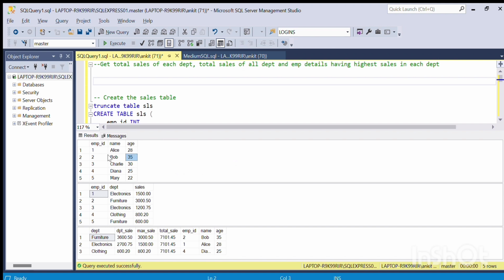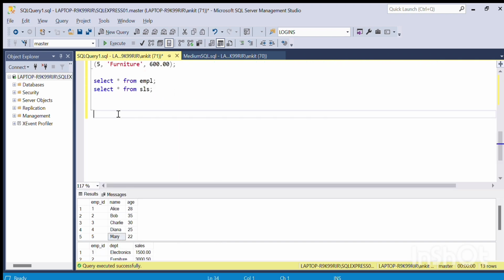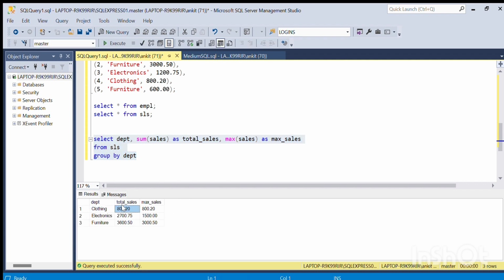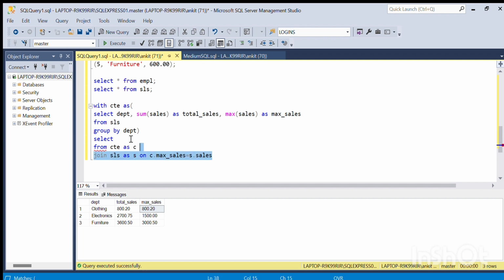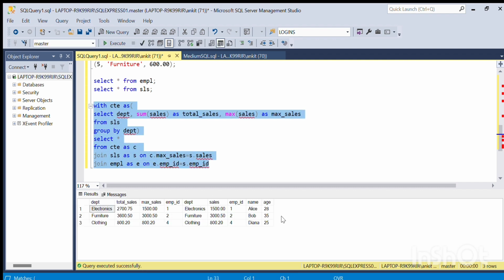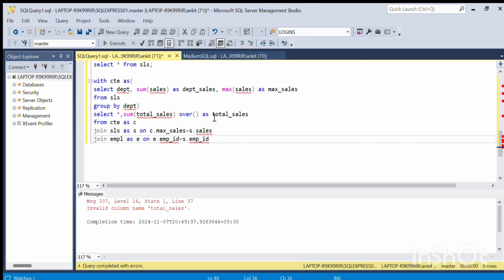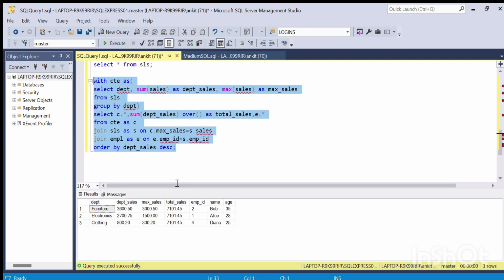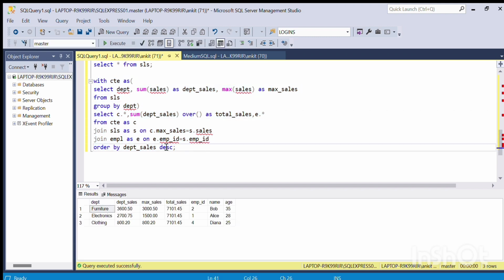WALAMART Data Engineer Interview Question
WALAMART Data Engineer Interview Question based on SQL Joins, Aggregate Functions and Window Functions.

DDL Commands :-

drop table if exists empl
CREATE TABLE empl (
    emp_id INT PRIMARY KEY,
    name VARCHAR(50),
    age INT

-- Create the sales table
truncate table sls
CREATE TABLE sls (
    emp_id INT,
    dept VARCHAR(50),
    sales DECIMAL(10, 2),
    FOREIGN KEY (emp_id) REFERENCES employees(emp_id)

-- Insert sample data into employees table
INSERT INTO empl (emp_id, name, age) VALUES
(4, 'Diana', 25),
(5,'Mary',22);

-- Insert sample data into sales table
INSERT INTO sls (emp_id, dept, sales) VALUES
(1, 'Electronics', 1500.00),
(2, 'Furniture', 3000.50),
(3, 'Electronics', 1200.75),
(4, 'Clothing', 800.20),
(5, 'Furniture', 600.00);

select * from empl;
select * from sls;